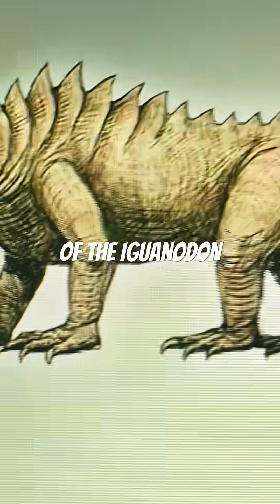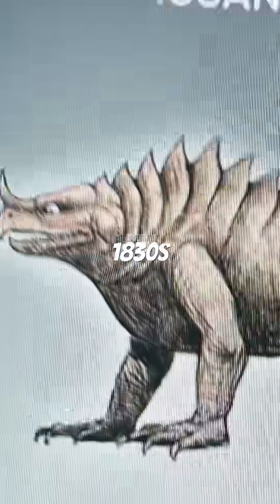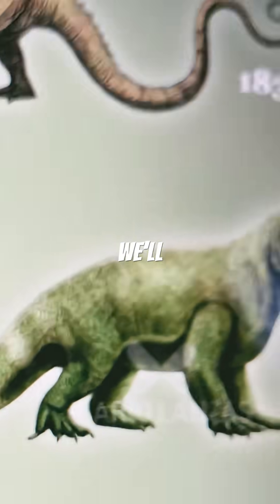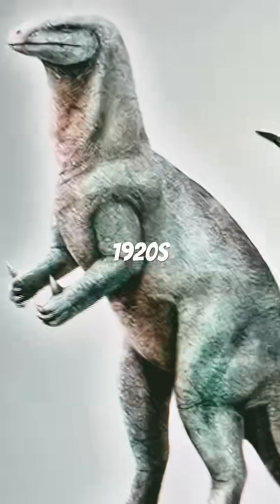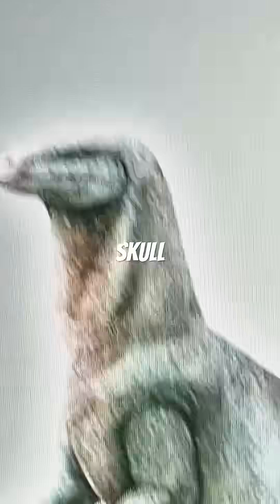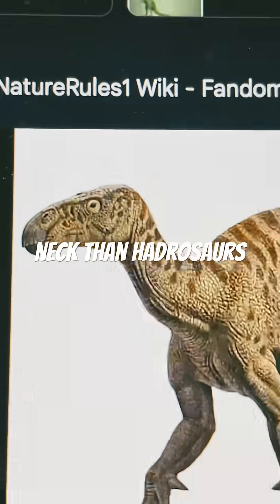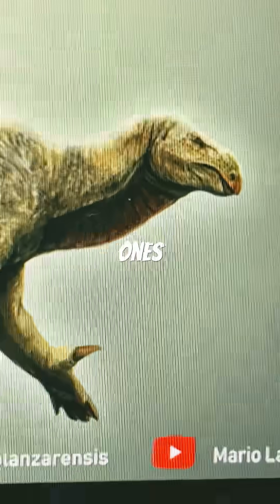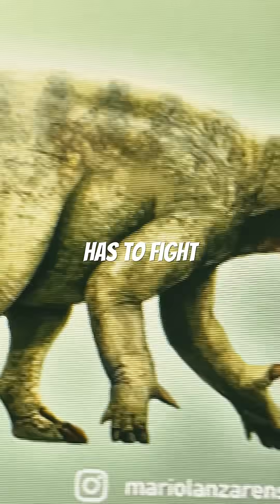Evolution of Iguanodon 🧓